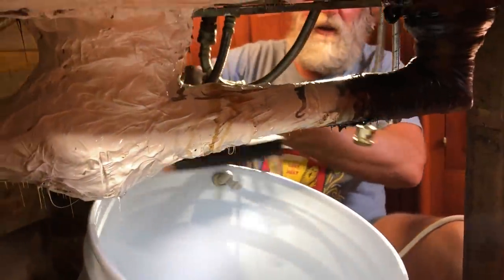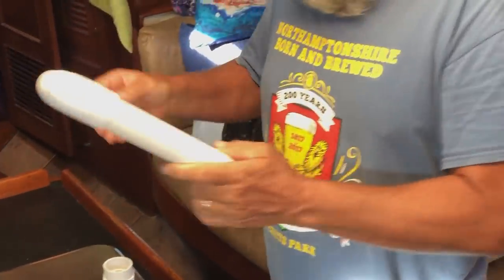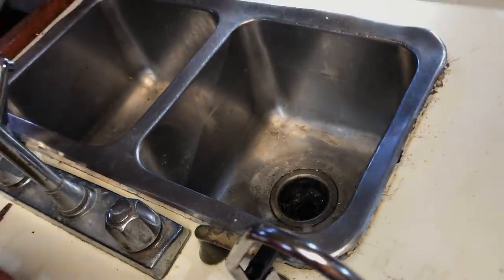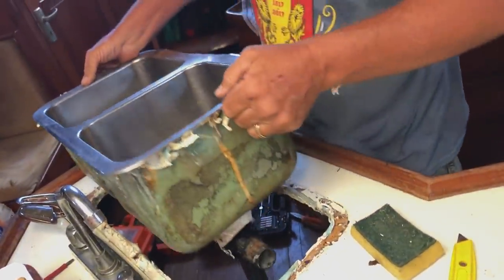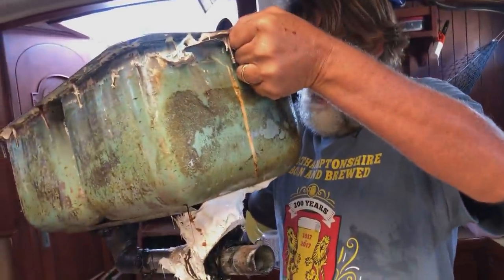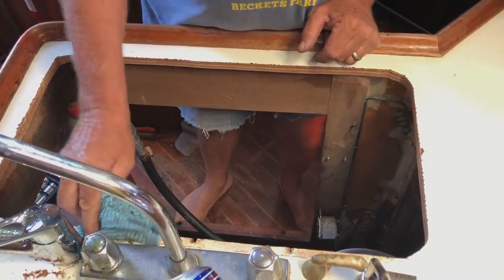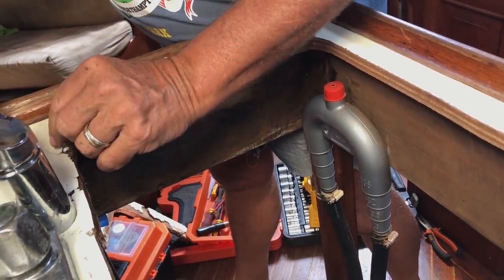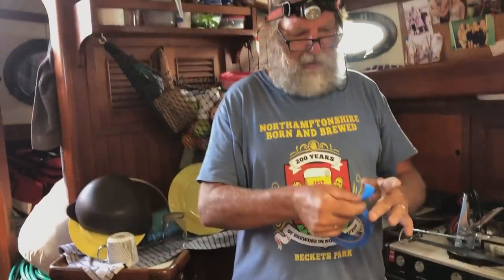Ep 237 | Installing Nutshell's New Sinks, Sailing Nutshell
It’s finally time to install the two new sinks in Nutshell’s galley.

This is something which we have wanting to do for a very long time. We were restricted by the state of the plumbing underneath and also the fact that we hadn’t been able to really check the integrity of the through hull under the sink.

Luckily we didn’t attempt this before replacing the corroded through hull!

We know that we are going to be replacing the laminex bench top in the future, so we need to minimise the difference from the hole for the old sinks and the two new sinks. So, we decided to butt them together to achieve this. When we fit the new laminex bench top down the track we will space them apart.

Wendy and Magnus

00:01 Jenny By the Water, Clarke Russo, Epidemic Sound
05:53 Tractor Pulling, Stationary Sign, Epidemic Sound
07:40 Tractor Pulling, Stationary Sign, Epidemic Sound
09:20 Tractor Pulling, Stationary Sign, Epidemic Sound
13:14 As We Saw the Ocean, Epidemic Sound

00:00 Sorting out the new plumbing
New Sink Install
01:30 Removing the old sinks
08:15 New sinks go in